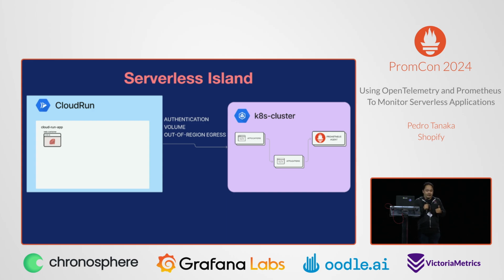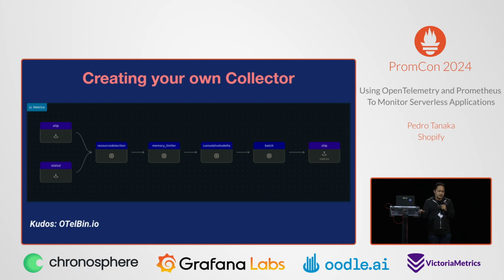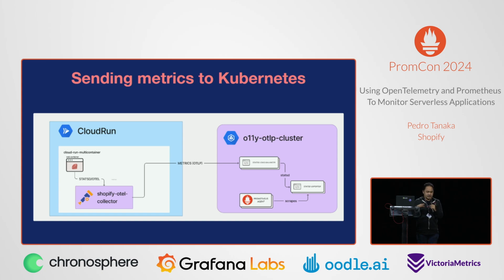Using OpenTelemetry and Prometheus to monitor serverless - Pedro Tanaka- PromCon 2024 Lightning Talk